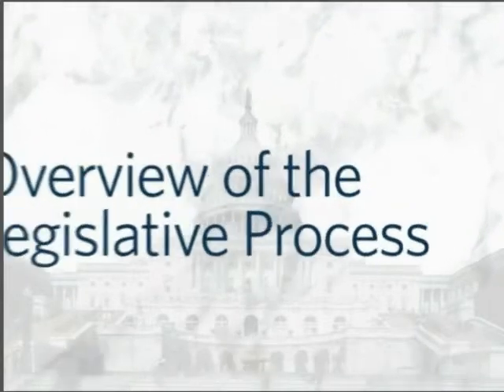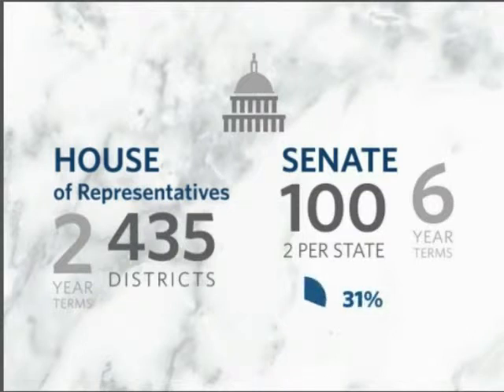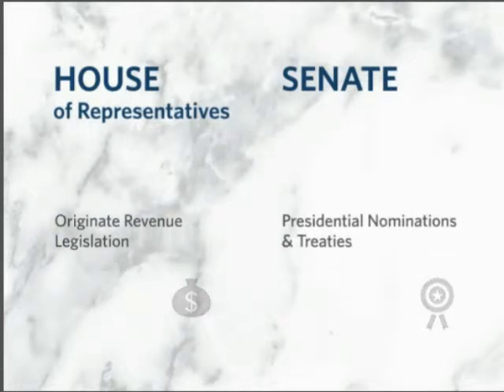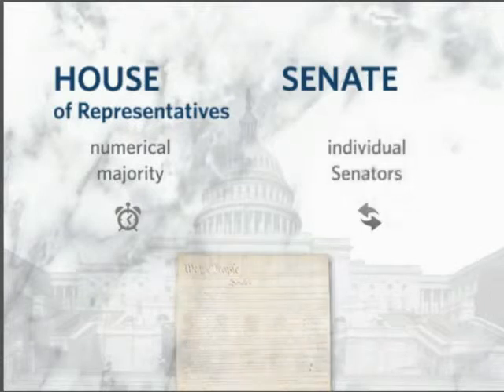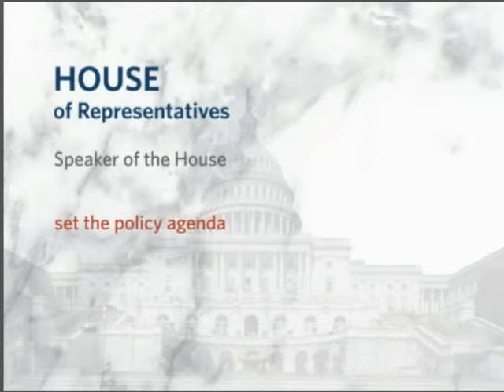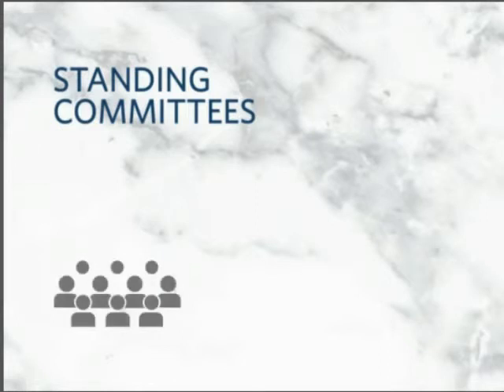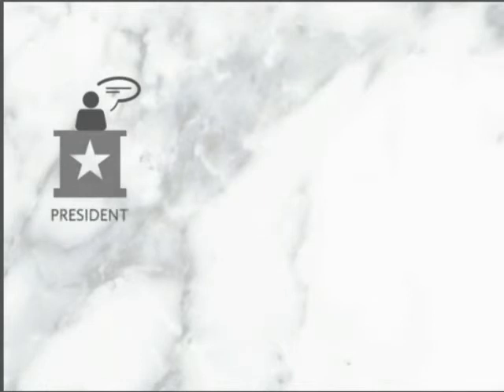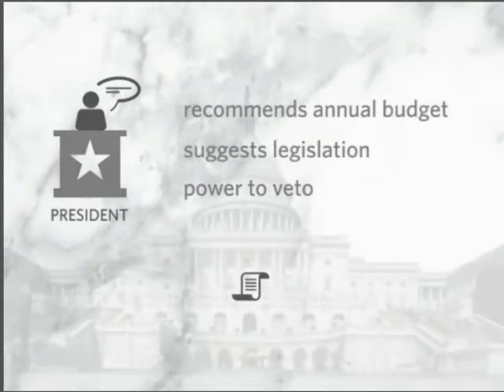Legislative Process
Introduction to the legislative process used in the US Congress